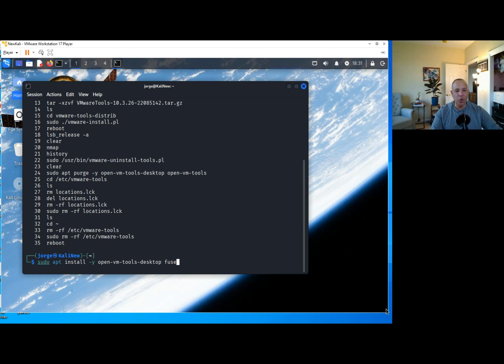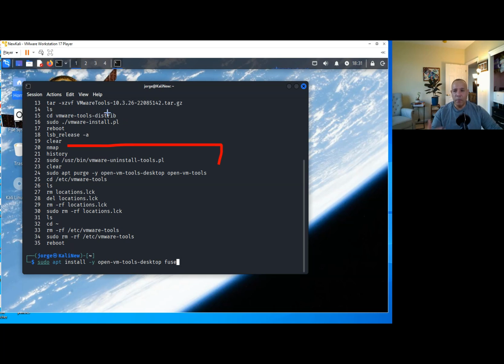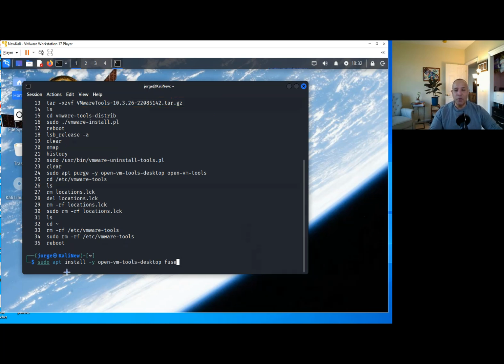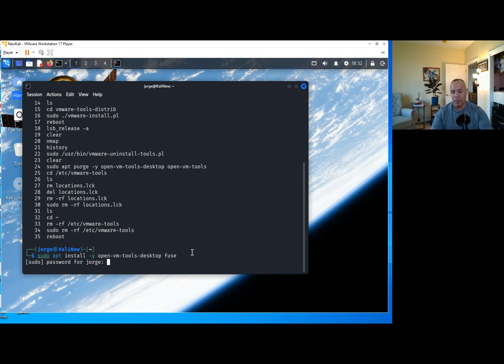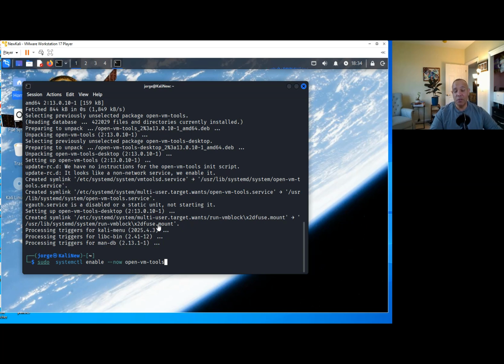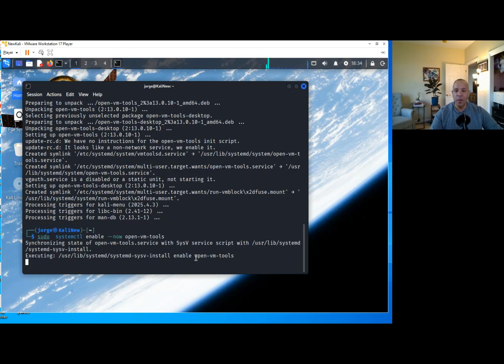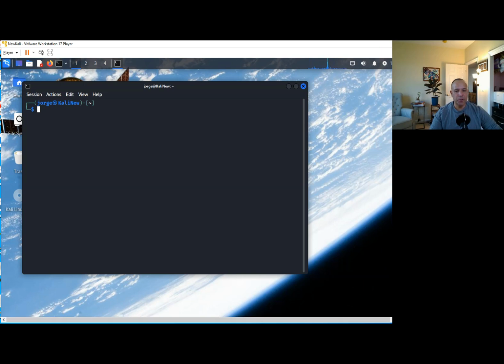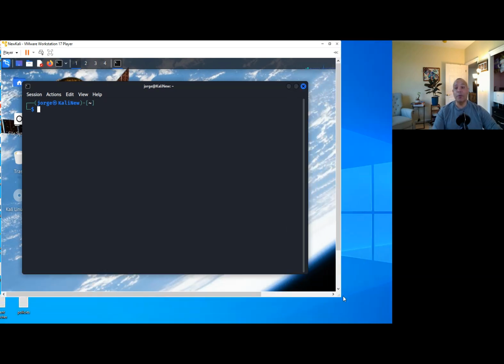Kali Linux Screen Too Small - The 2 Minute Fix 2026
In this video, I show you the correct way to install VMware Tools in 2026. Many people still try to use the "Install VMware Tools" menu option or the old .pl scripts, but those often lead to resolution issues and driver conflicts on modern Debian-based systems.

We’re switching to the official Open VM Tools method. This ensures your screen auto-resizes, your clipboard sharing (copy/paste) works perfectly, and your drivers stay updated automatically with your system.

💻 The Commands Used:
Copy and paste these into your Kali terminal:

1️⃣ Update and Install:
sudo apt update && sudo apt install -y open-vm-tools-desktop fuse

2️⃣ Enable the Service:
sudo systemctl enable --now open-vm-tools

3️⃣ Reboot:
reboot